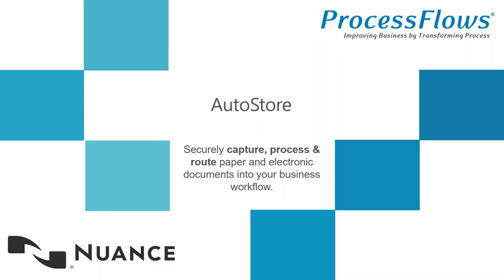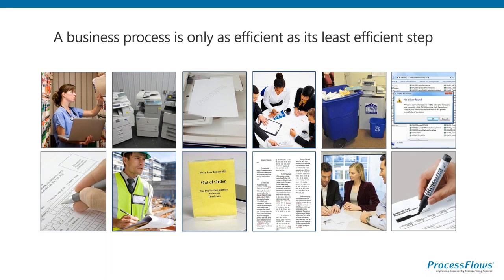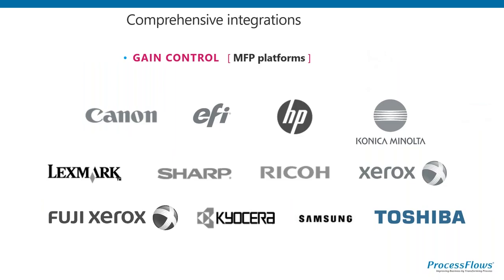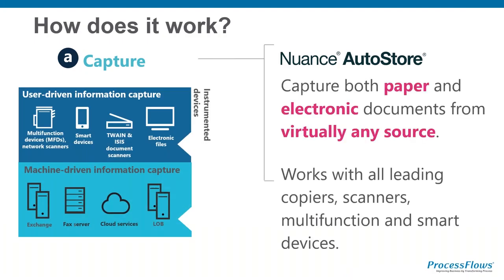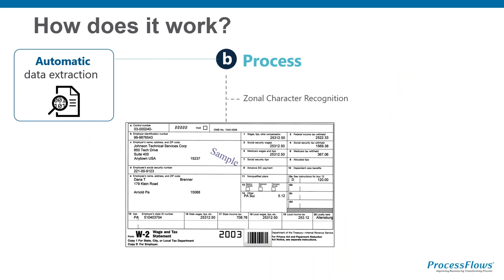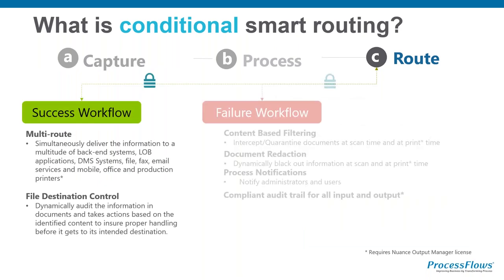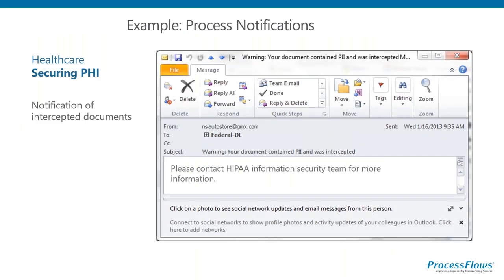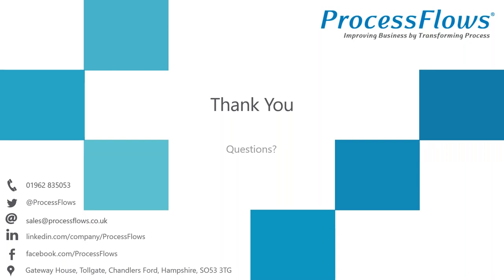AutoStore with Bob Pindar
The second webinar in the Art of the Possible series, AutoStore with Bob Pindar (Nuance).